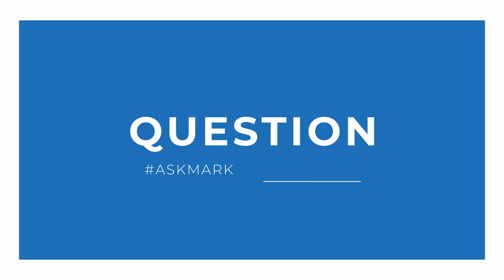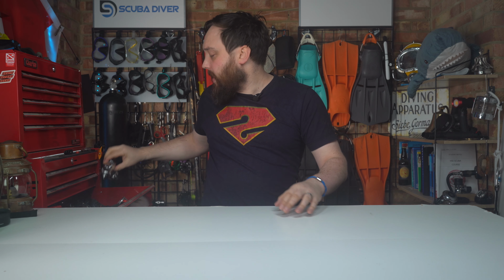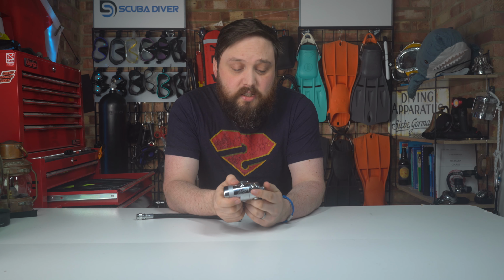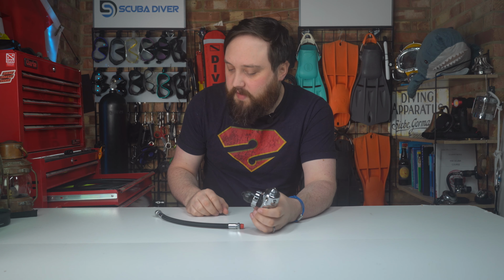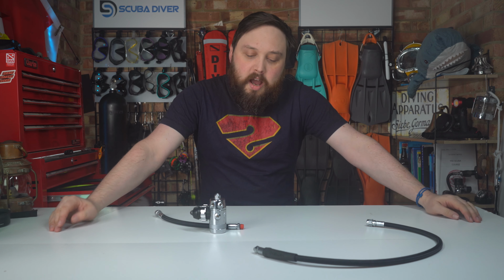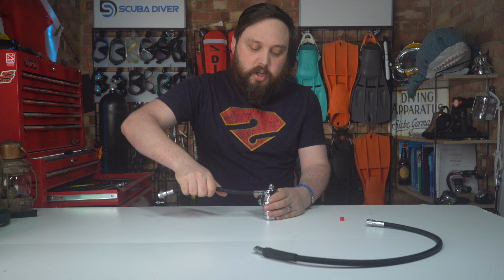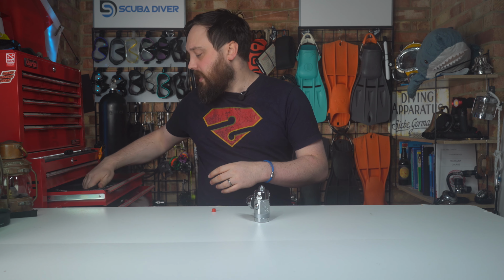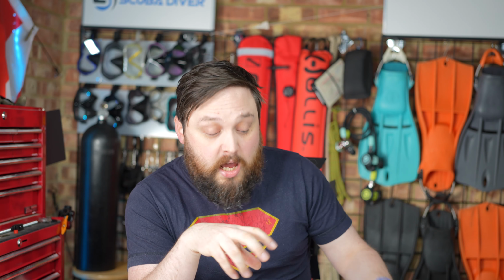Disassemble Regs Between Dives?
Hi Mark - i do about 4 trips per year for warm water, recreational diving.  Is there a problem with disassembling my hoses and regulators for travel and storage?  I protect the exposed hose ends from damage and debris with rubber caps.  I also like the fact that all of my hoses hang straight with no tension when stored.  I ask because I do not see anybody else following this practice.  I look forward to your thoughts.

LINKS

OUR WEBSITES